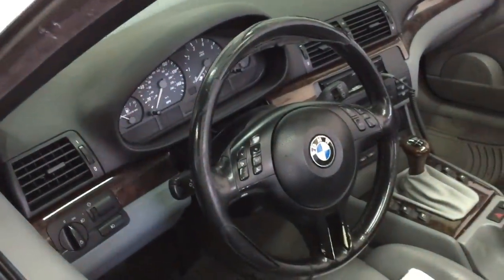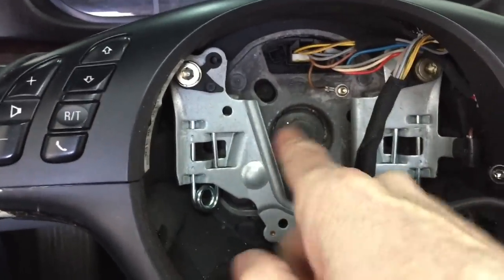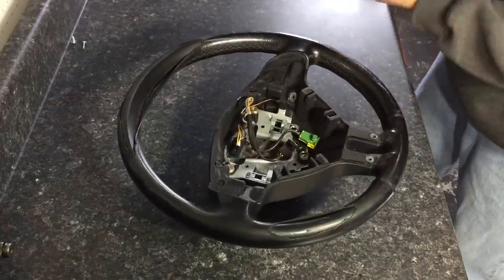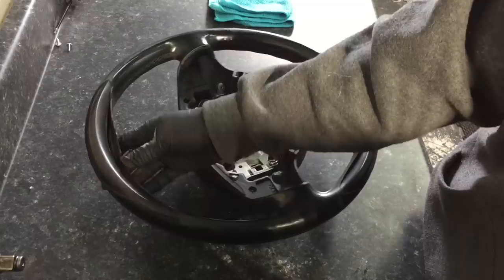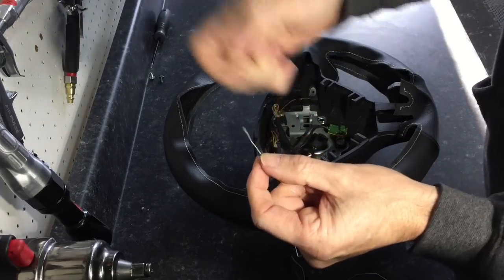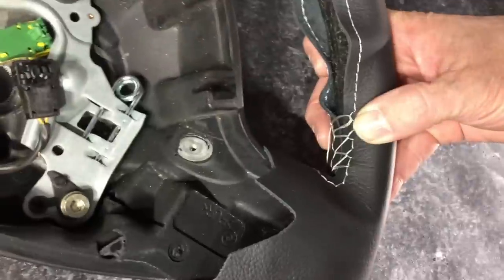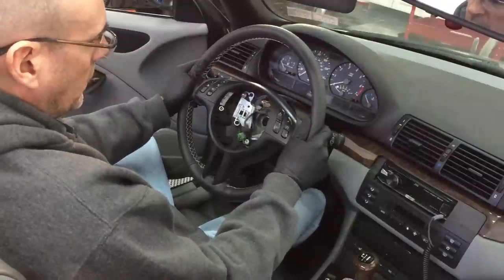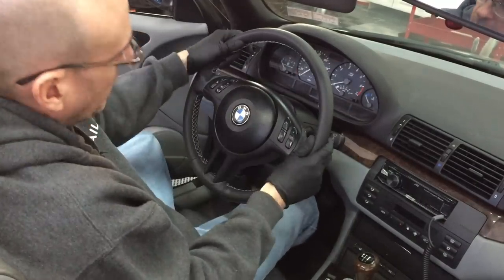Interior Restoration Vlog # 4 (Steering Wheel Leather Re Wrap) Plastic Trim Refurbishment!!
This is the fourth installment of the E 46 Bmw interior restoration. Today we re wrap the leather steering wheel and restore the plastic trim. With a strict budget to work with ...the decision was made to restore the original wheel rather than replacing it. With the help from Red Line Accessories, This is the kit that was chosen.

@apexautodetail (instagram)

@apexautodetails (Facebook)

@apexautodetail1 (Twitter)